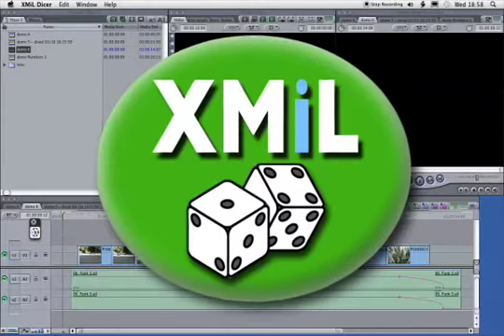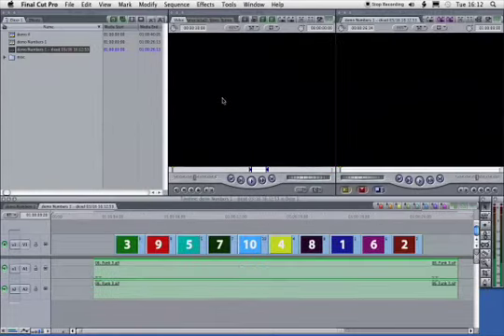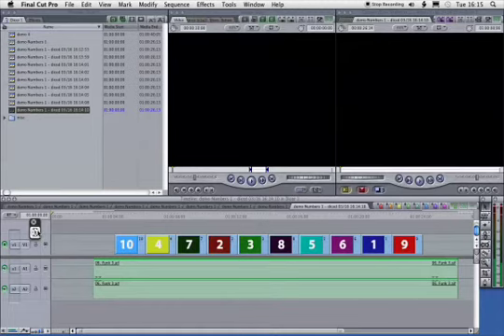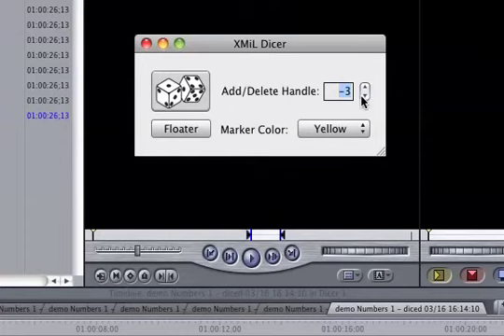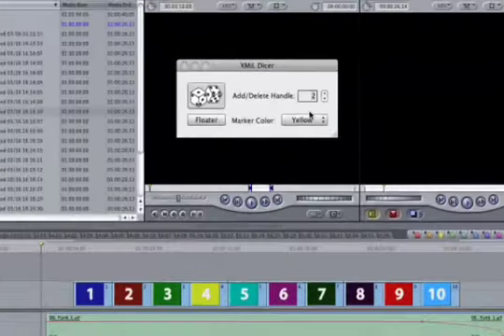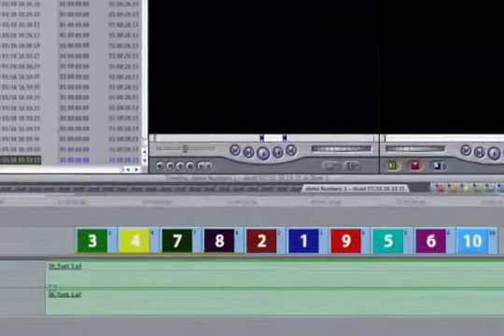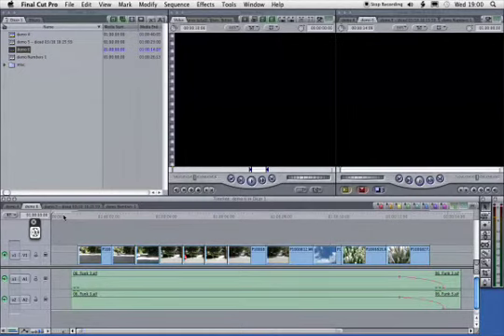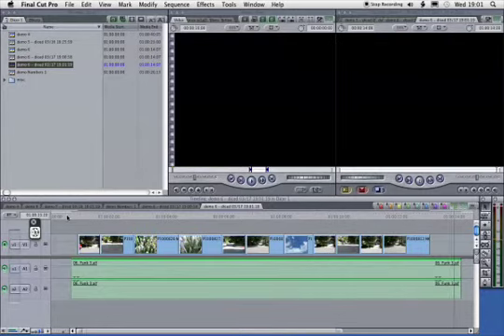XMiL Dicer Demo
Ever had trouble coming up with a montage? Sometimes it's tough to make sense of the footage that you have available for montages, and sometimes the lightning of inspiration simply refuses to strike. XMiL Dicer is a tool that can help in those situations. It will take the shots of your Final Cut Pro sequence, shuffle them around, and put them back into you sequence in random order - all at the press of one single button. Dicer works with Final Cut Pro 7.